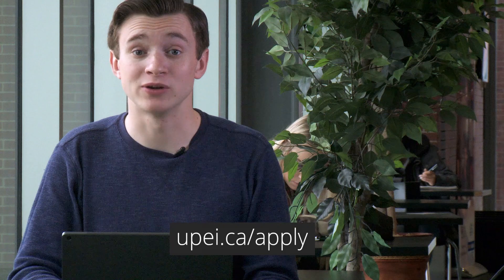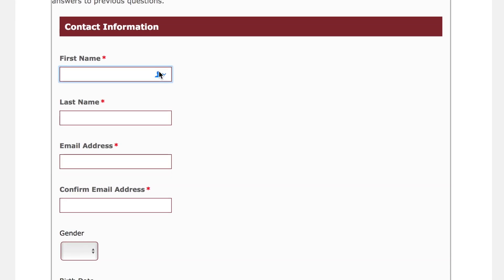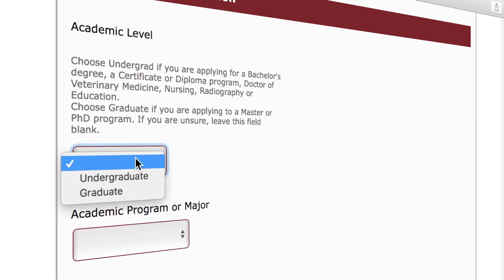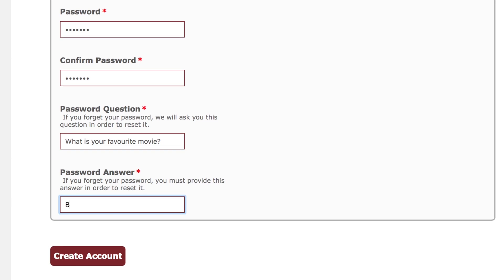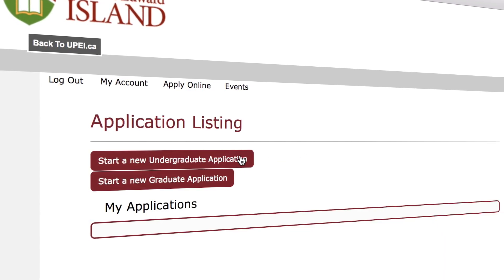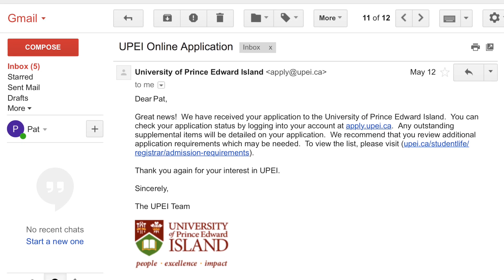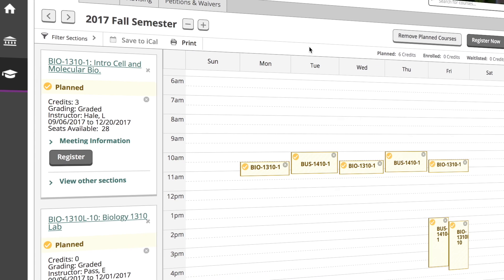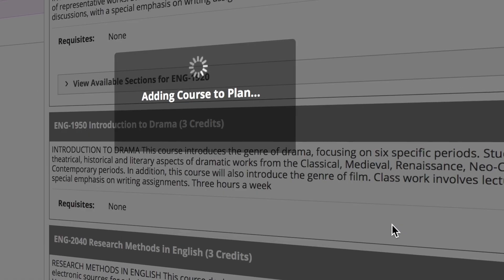How to apply to UPEI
Applying to UPEI is easy! Start by visiting